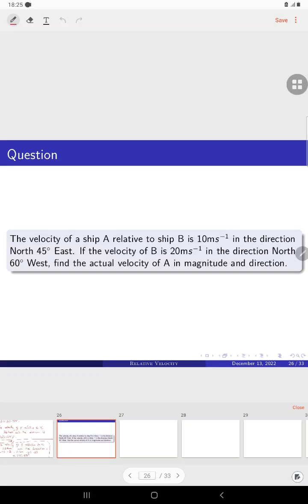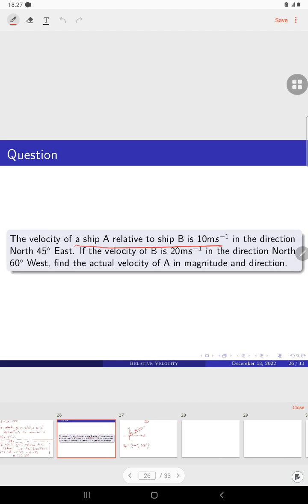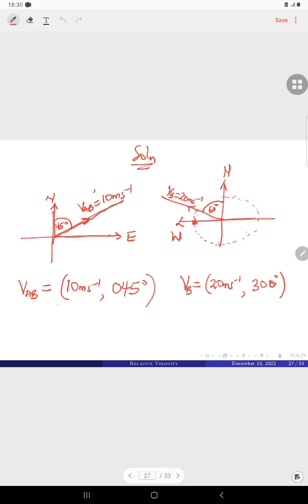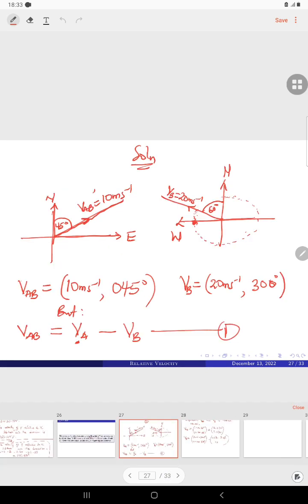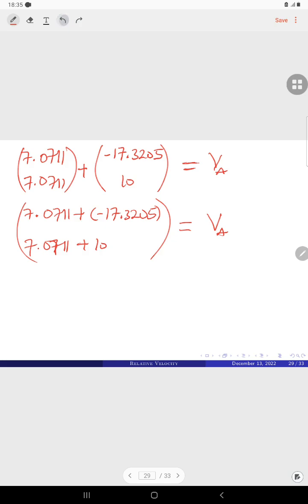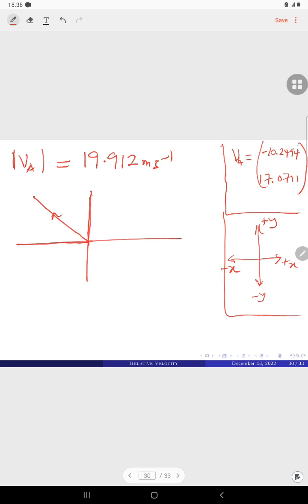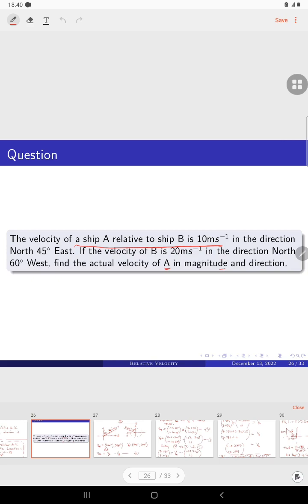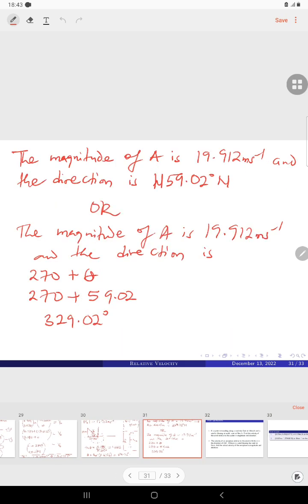Relative Velocity of Inclined Vectors-Worked Examples with Trial Questions (Lesson 5)